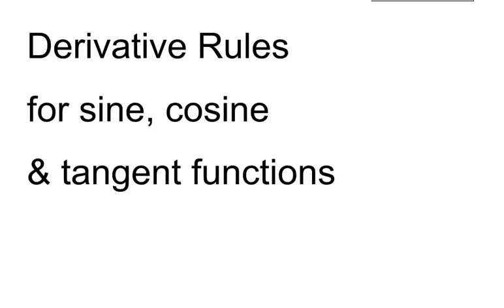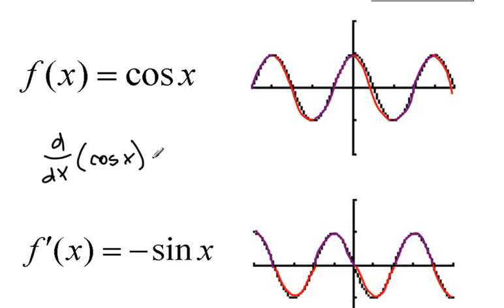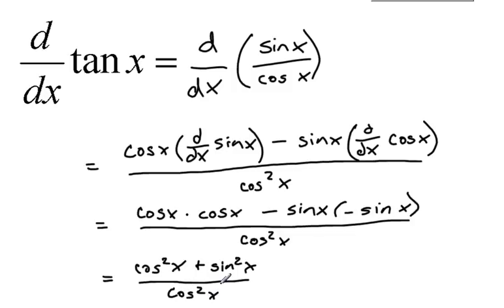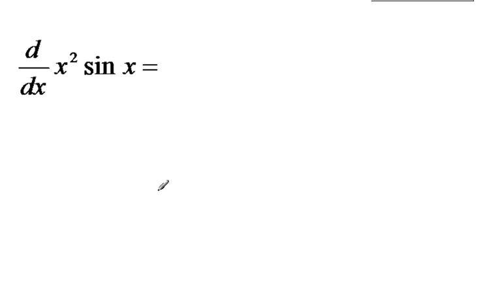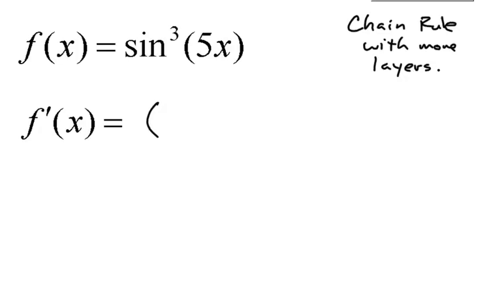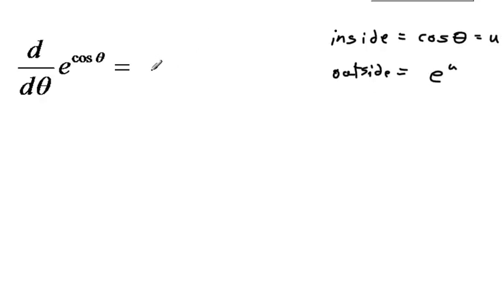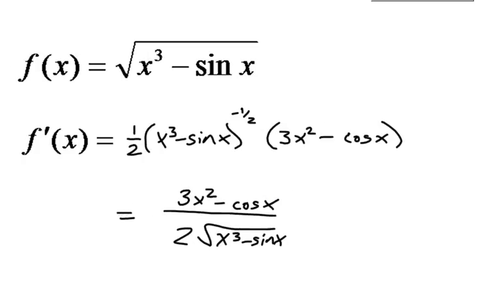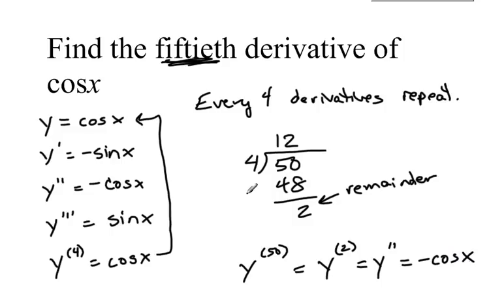Sin, Cos, Tan Derivatives